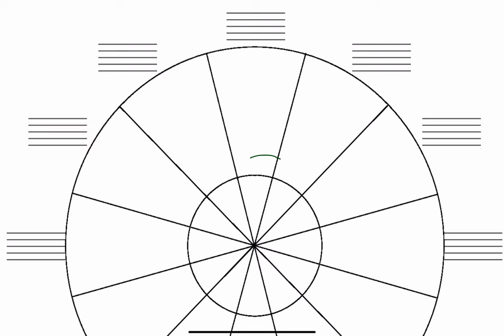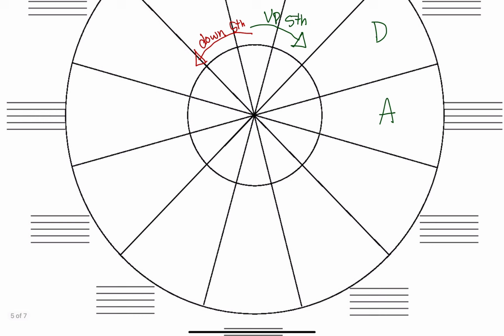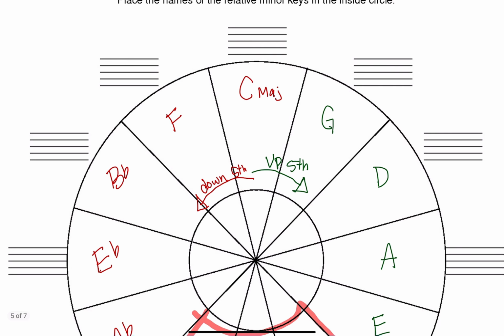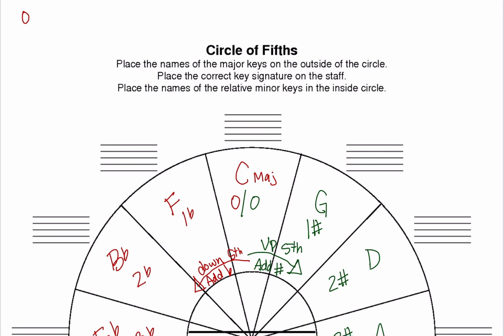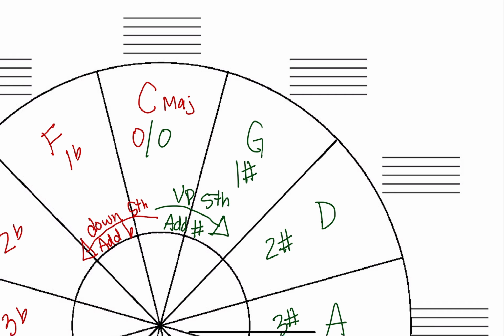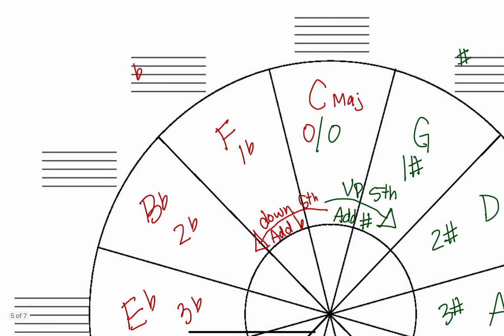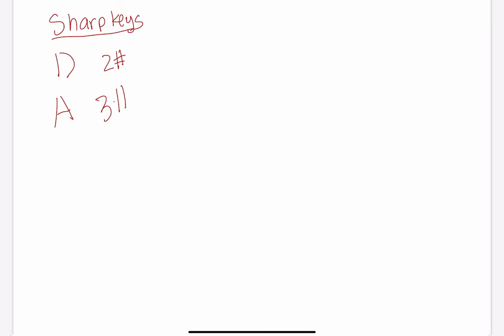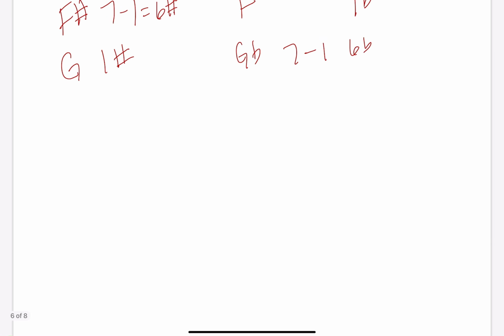Lesson 34 Corrections